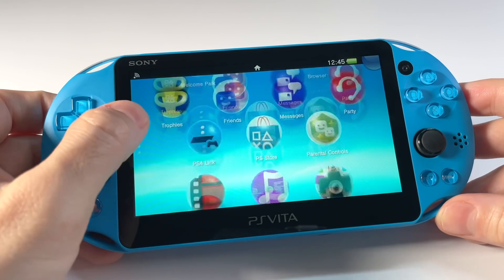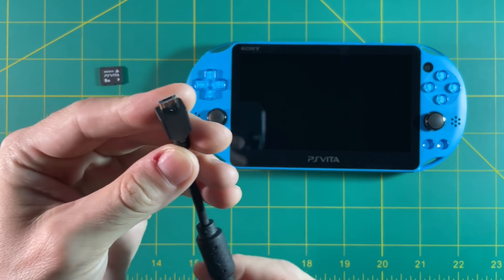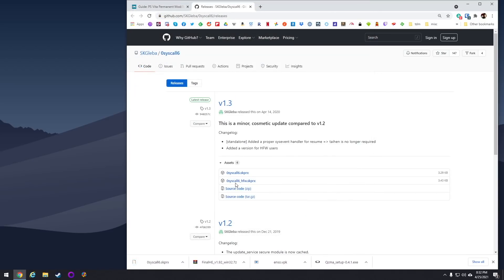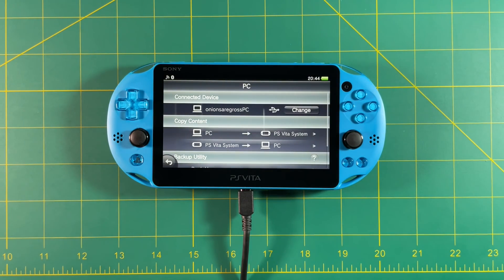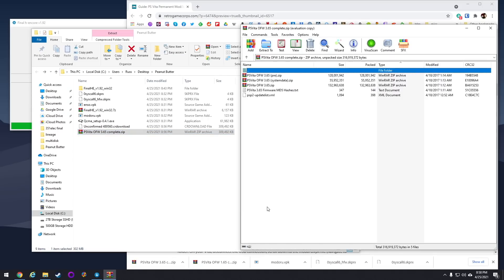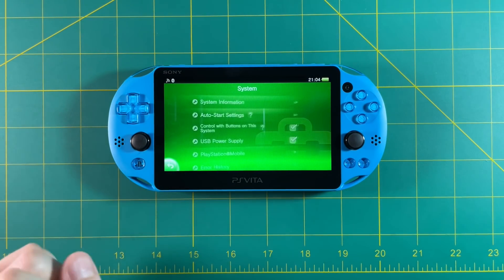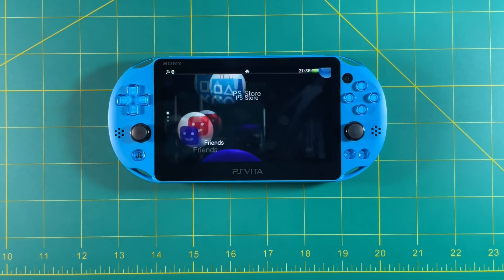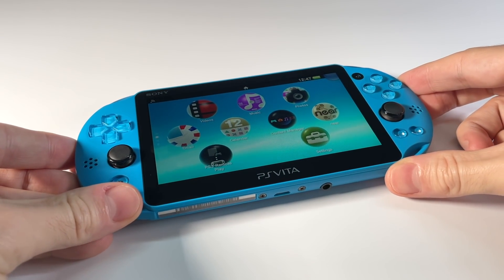PS Vita Permanent Mod/Jailbreak Guide (outdated, see description for update)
This guide is outdated but will still work; however, the one linked above is much simpler and what I recommend instead.  In this guide we will permanently mod/jailbreak your PS Vita (1000/2000 series) for any firmware version.  This is the beginning of a beautiful friendship with this device.

Note that you should also log into the PS Store once with your PSN information once before starting this jailbreak.  This will allow you to continue to use PS Store functionality after the permanent mod.

Timestamps:
00:00 introduction
01:11 why mod your Vita?
02:27 required tools and software
06:23 downgrade to firmware 3.65
13:44 permanent mod guide
17:39 conclusion